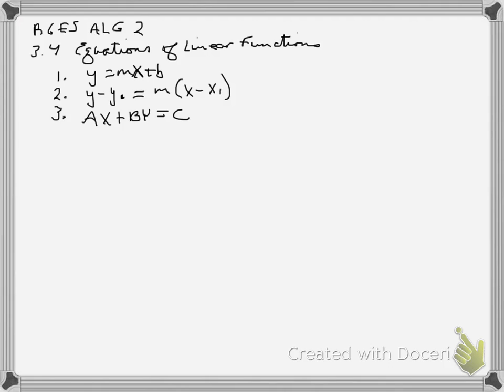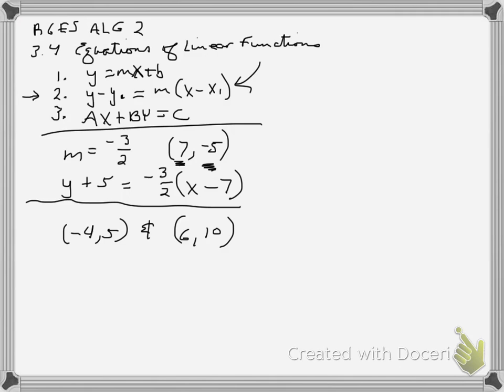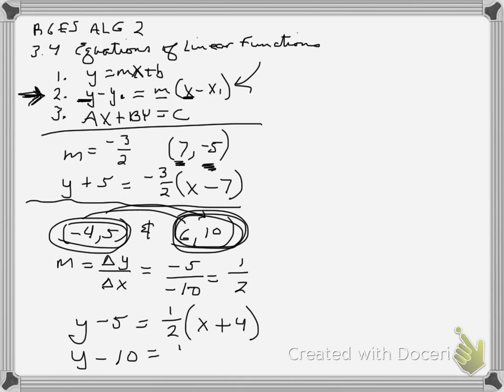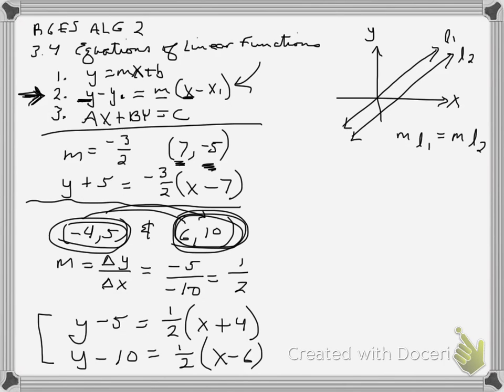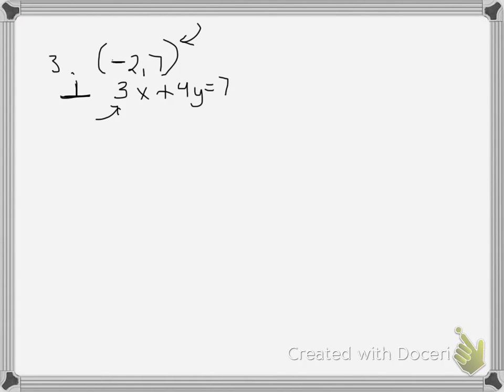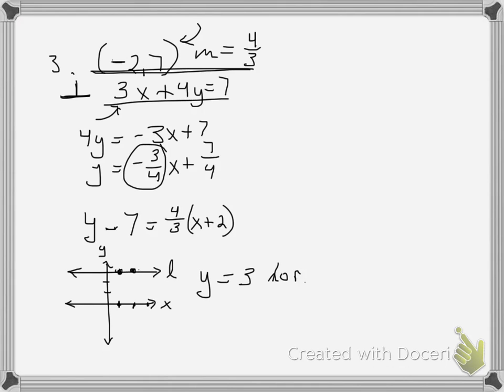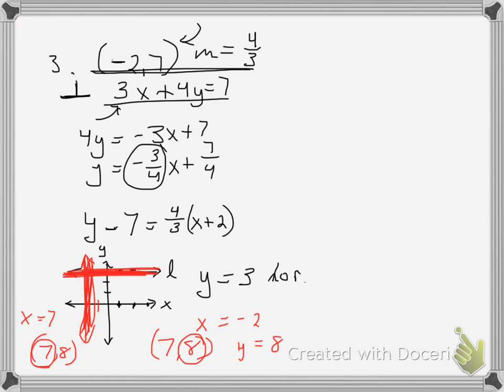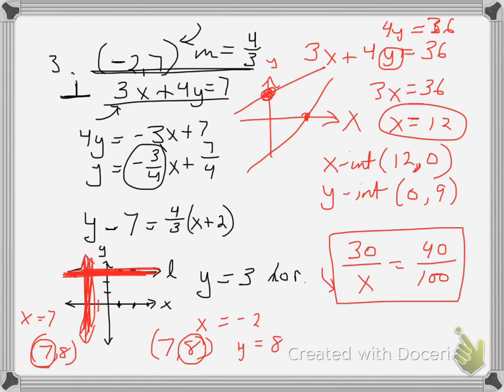RGES ALGEBRA 2 3.4